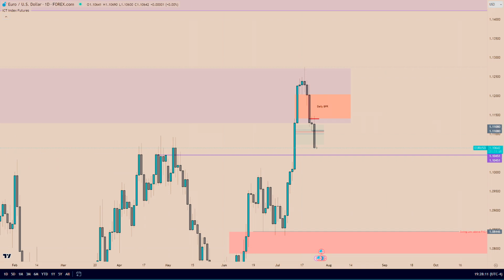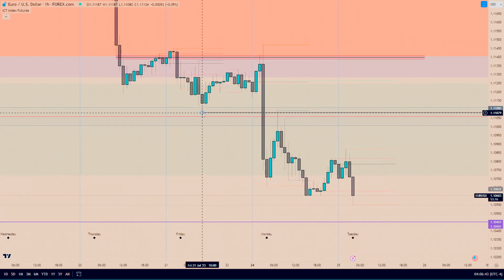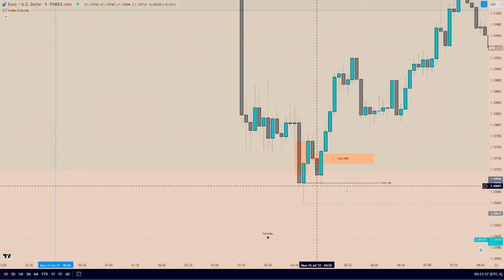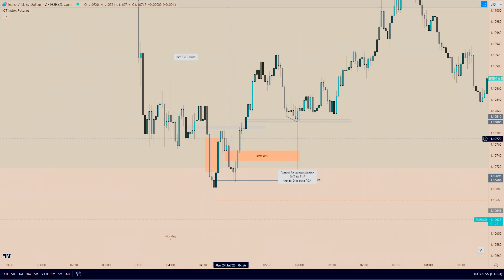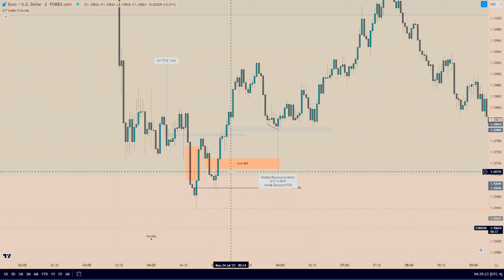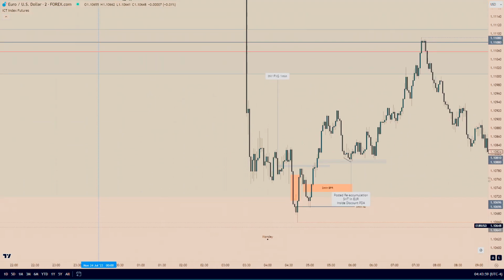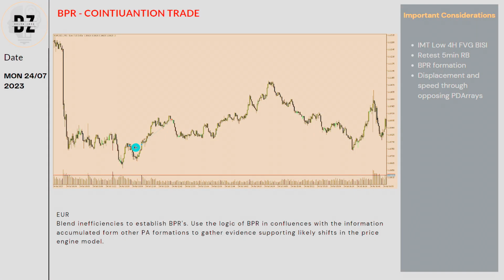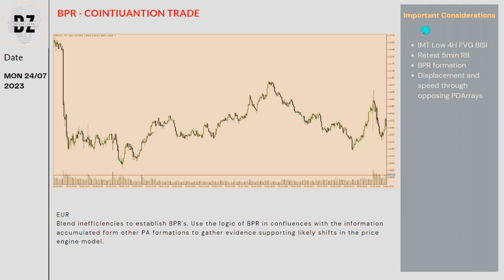The ICT Balanced Price Range - Notes From FOREX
In this video I present my notes on the Balanced price range its function on price - talking through the logic and expectations - I show how to use it in confluences with other qualifying factors to distinguish between high and low probability set ups.